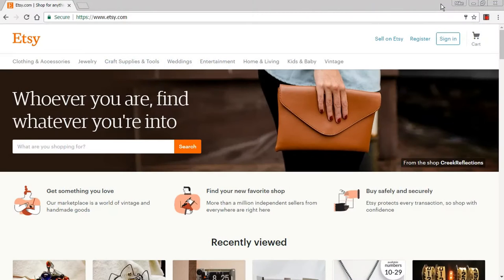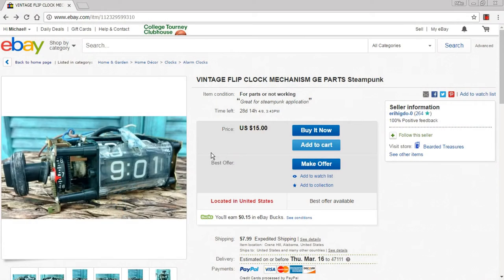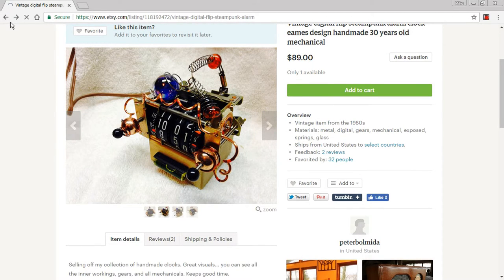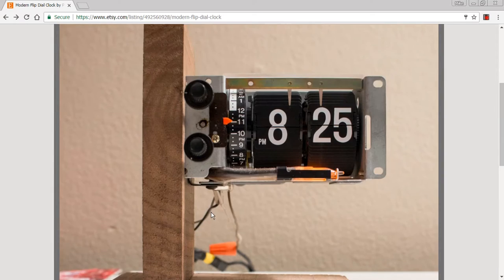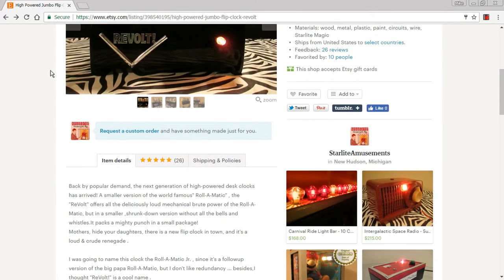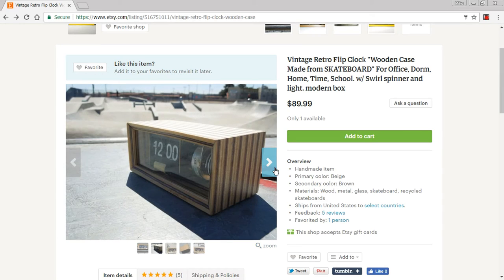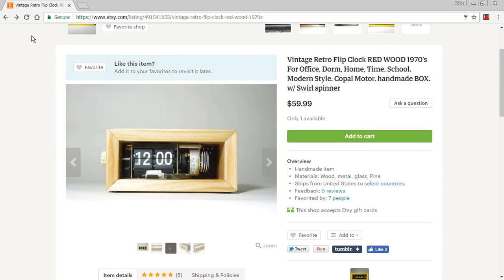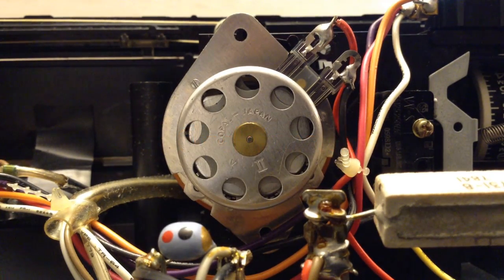Re-Purposing Flip Clocks - The Useful, the Artsy and the Insane.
Re-purposing flip clock mechanisms can lead to some interesting and useful art, as well as some crazy stuff. Here we focus on Etsy.com and the artists that have caught our attention.

Websites, eBay and Etsy pages mentioned in the video

vintage COPAL FLIP Clock Mechanism Electric AC 2 Switches Perfect Japan

VINTAGE FLIP CLOCK MECHANISM GE PARTS Steampunk

Vintage digital flip steampunk alarm clock eames design handmade 30 years old mechanical

Modern Flip Dial Clock

General Electric Flip Clock 1976 Model 8131-4 Unused Box Woodgrain Acrylic Sides

necklace made from an old flip clock

High Powered Jumbo Flip Clock "ReVolt! " * Electro-Mechanical Handmade Desk Clock /OOAK

Vintage Flip Clock (Walnut)

Up-cycled Vintage Retro 1970's Flip Clock w/ Day & Date

Vintage Retro Flip Clock "Wooden Case Made from SKATEBOARD"

Vintage Retro Up-cycled Flip Alarm Clock 1970s

Vintage Retro (BIG TIME Display)Flip Clock Vintage Retro 1970's

Vintage Retro Flip Clock RED WOOD 1970's

McVayArt - Retro Flip Clocks